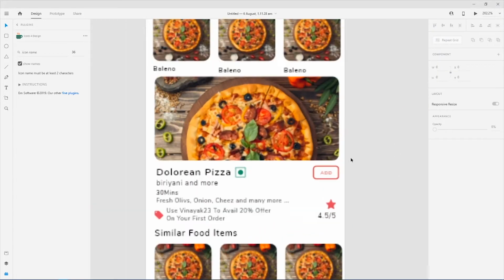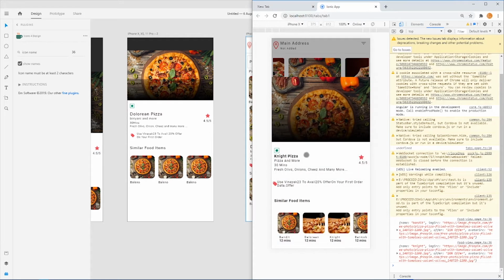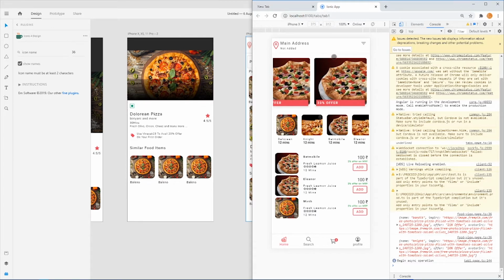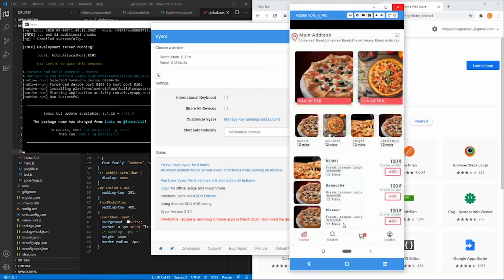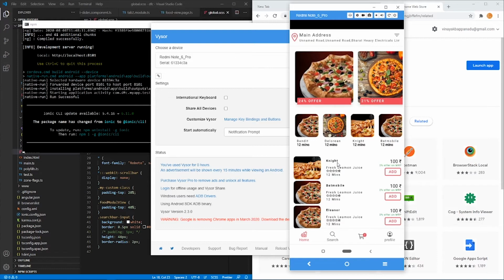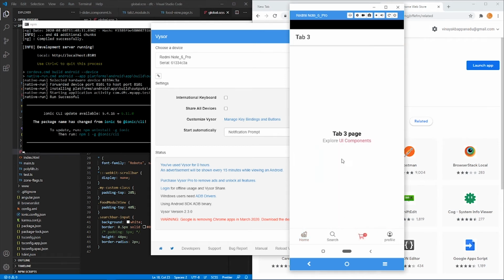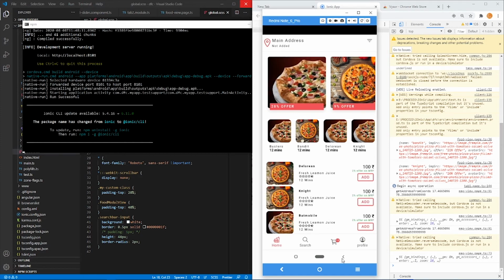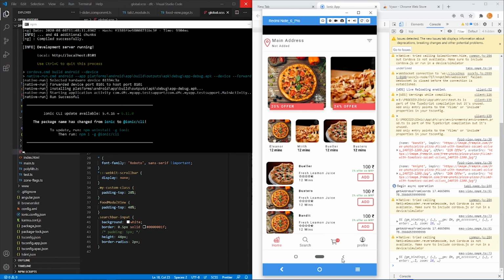Ionic Food App Tutorial Intro - Ionic and Angular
In this video I am going to explain the flow and technologies used to create this app, app development is still in progress, so stay tuned to get the coding videos which will be uploaded soon.

Thanks for taking time and watching this video :)